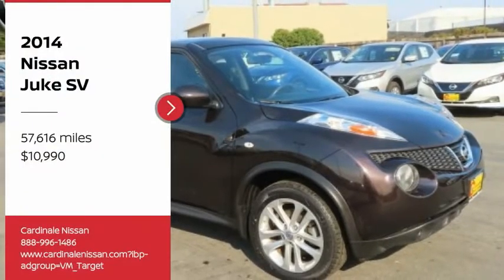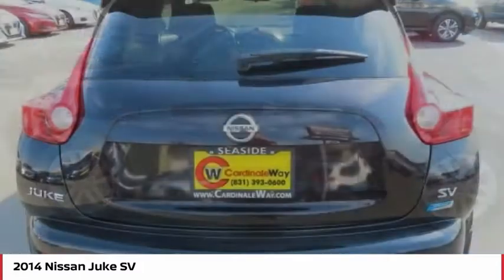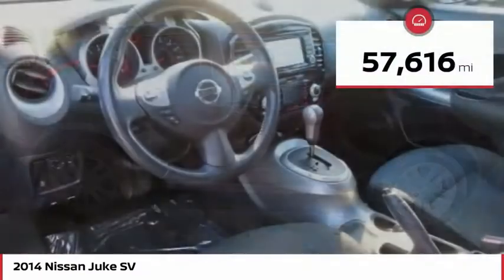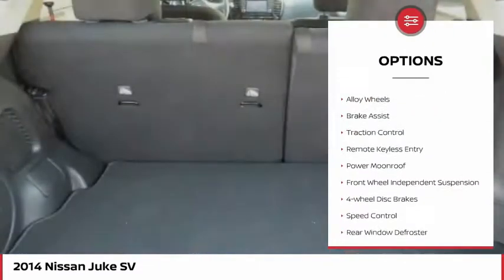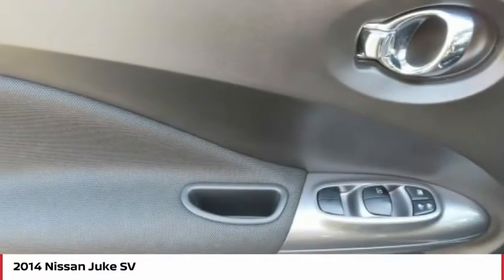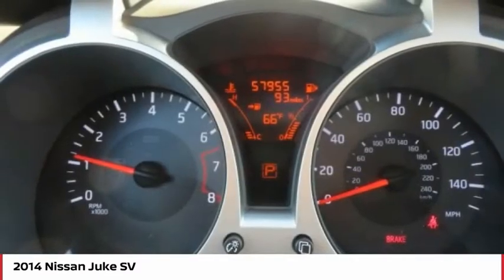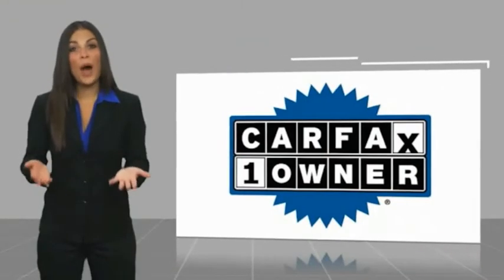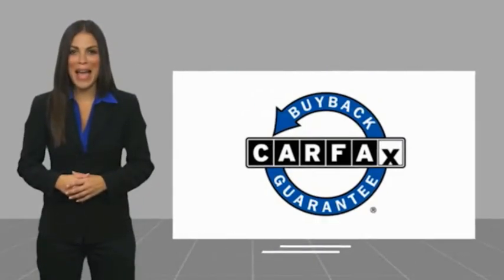2014 Nissan Juke SV FOR SALE in Seaside, CA N7126A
Stop in today for a test drive of this U 2014 Nissan Juke

Cardinale Nissan
1661 Del Monte Blvd.

Want us to come to you? No problem! In case we missed a picture or a detail you would like to see of this 2014 Juke, we are happy to send you A PERSONAL VIDEO walking around the vehicle focusing on the closest details that are important to you. We can send it directly to you via text or email. We look forward to hearing from you!